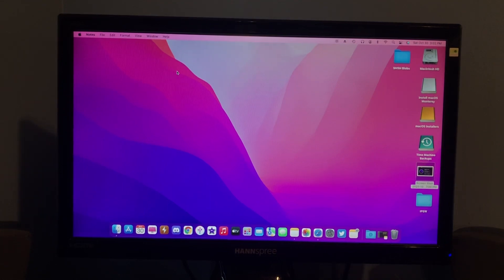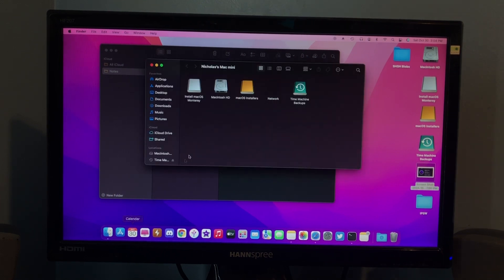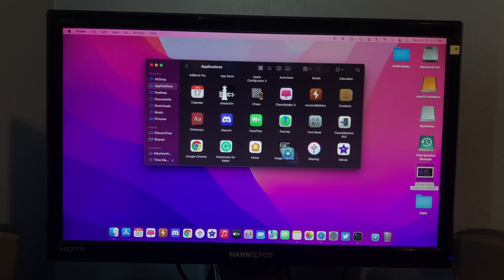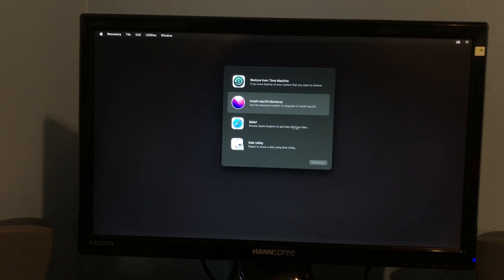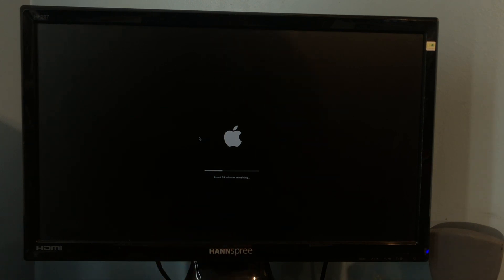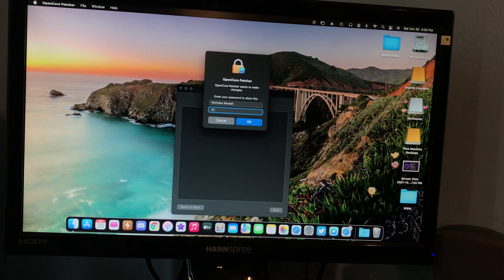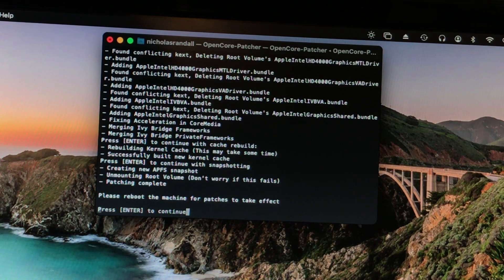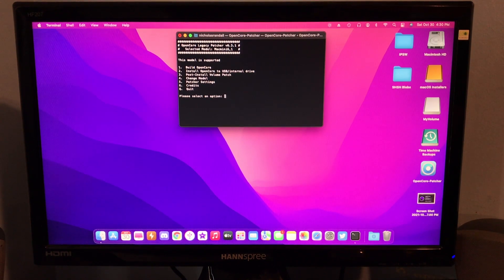Install macOS Monterey On An Unsupported Mac (OCLP)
Sierra and Newer: [ ! -d ~/macOS-installer/ ] && mkdir ~/macOS-installer; cd ~/macOS-installer; [ ! -f ~/macOS-installer/installinstallmacos.py ] && curl -O ; sudo python installinstallmacos.py

Bootable USB Command: sudo /Applications/Install\ macOS\ Monterey.app/Contents/Resources/createinstallmedia --volume /Volumes/MyVolume